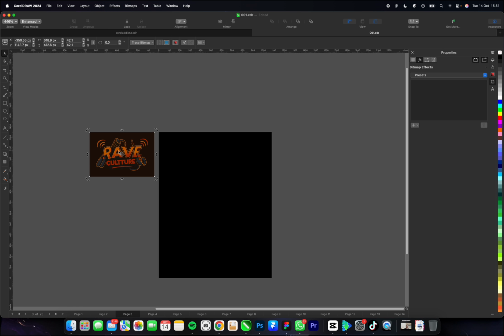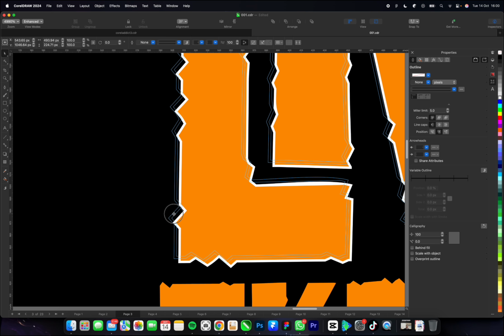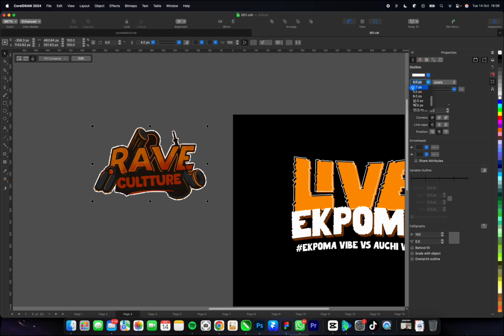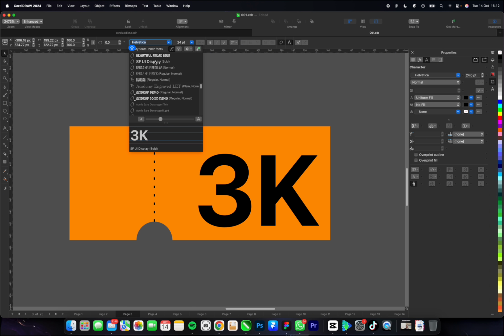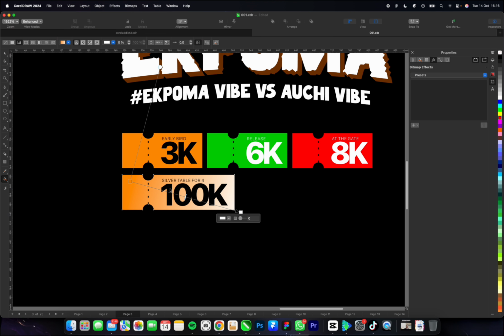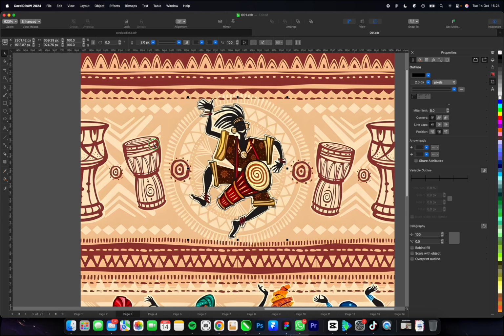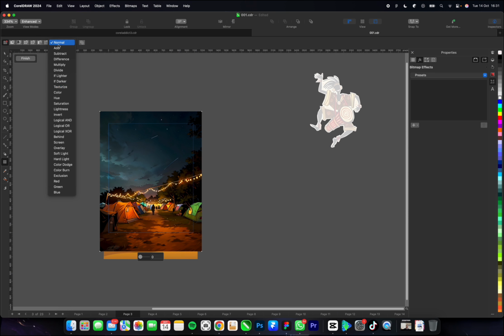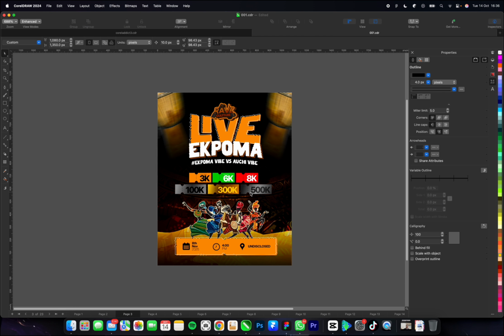HOW TO DESIGN A TRADITIONAL PARTY FLYER WITH CORELDRAW